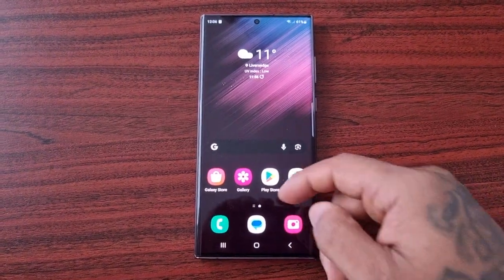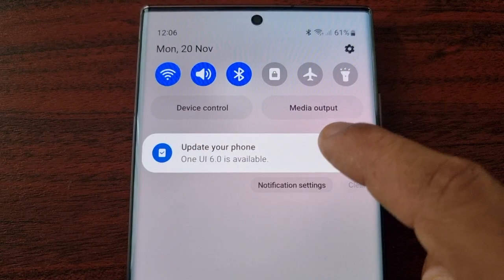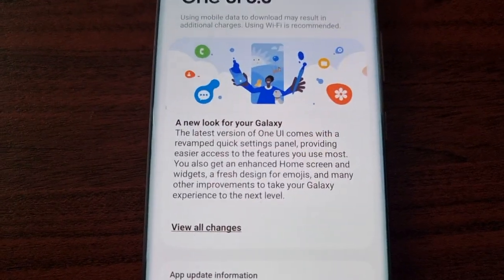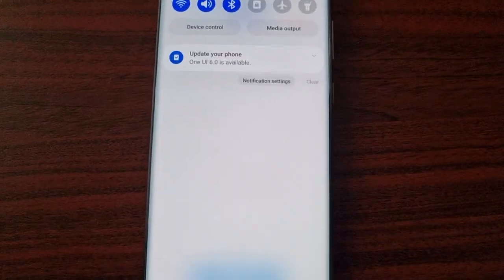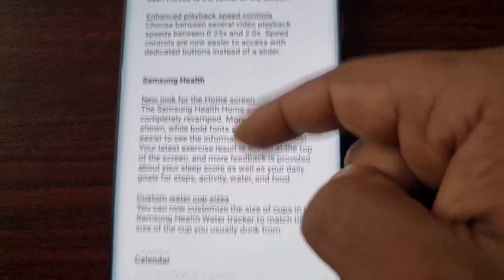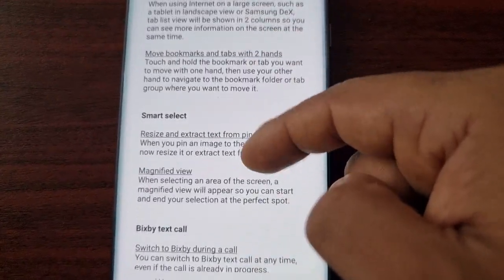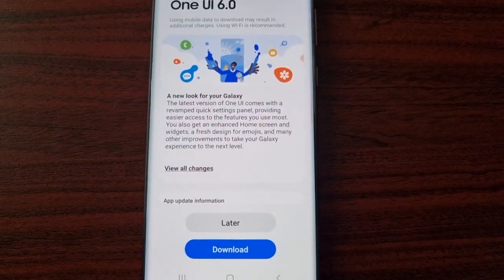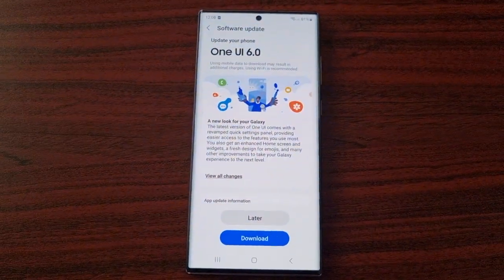BREAKING NEWS: Samsung Galaxy S22 Ultra Android 14 OneUI 6.0 Huge 3.1GB Update is Now Live For All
Samsung’s One UI 6 update is now live. It takes years of built-up features on One UI and adds a layer of refinement to it. As a result, when the update rolls out to your eligible Galaxy smartphone or tablet, you won’t notice any groundbreaking new functionality. What you will get instead is an already great experience made better, with thoughtful tweaks that complement the changes that Android 14 brings to the table. Here are all the new One UI 6 features that Samsung has added for Galaxy smartphones